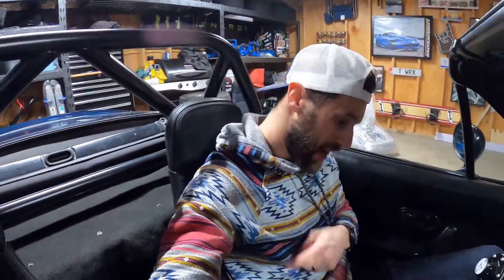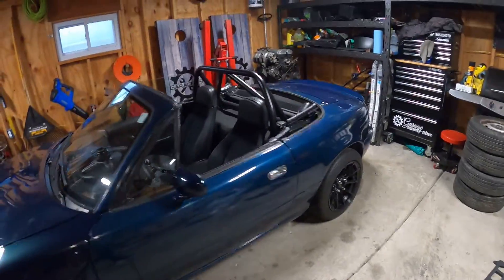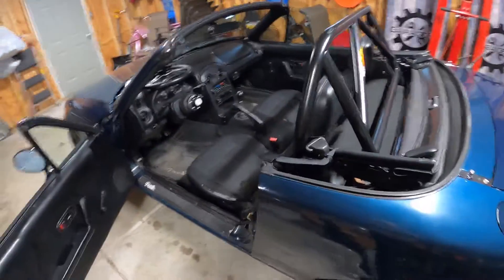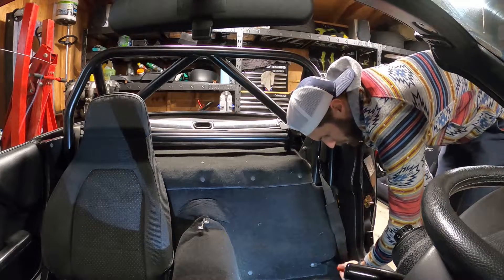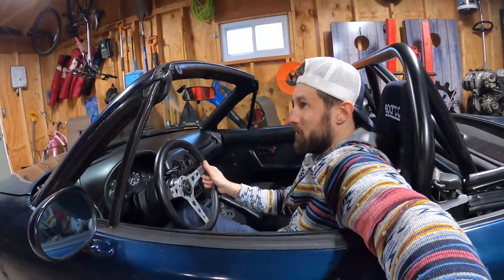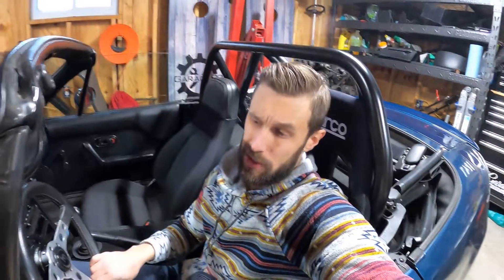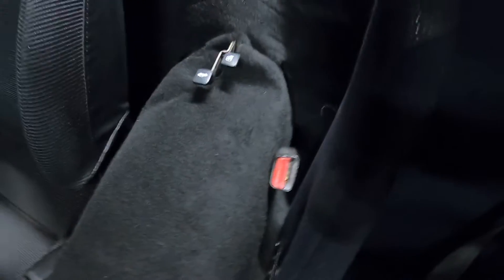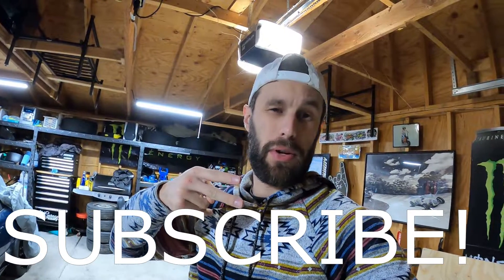PCI MOUNT AND SPARCO SPRINT INSTALL | Miata Pt. 12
If you are a tall miata owner and want a track ready setup THIS IS THE SETUP YOU ARE LOOKING FOR!